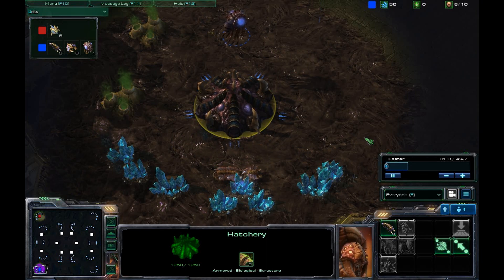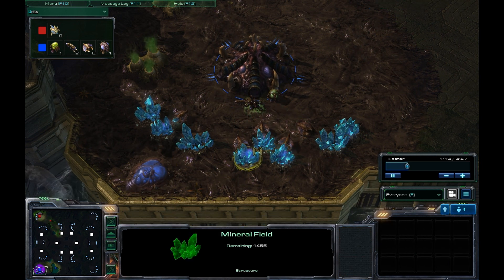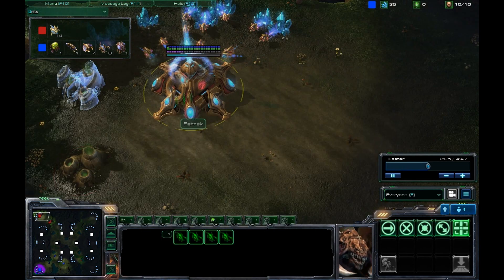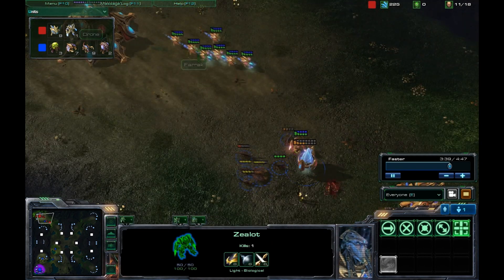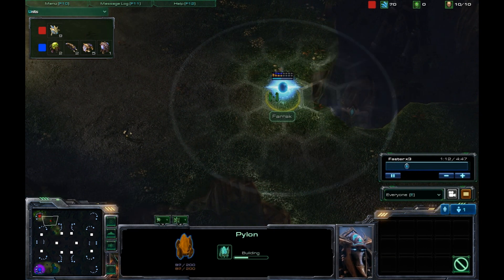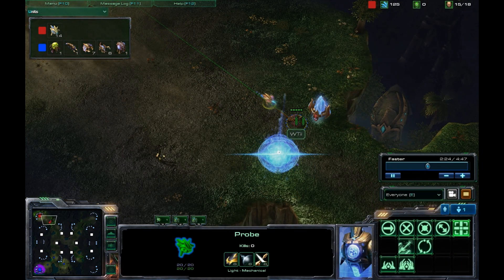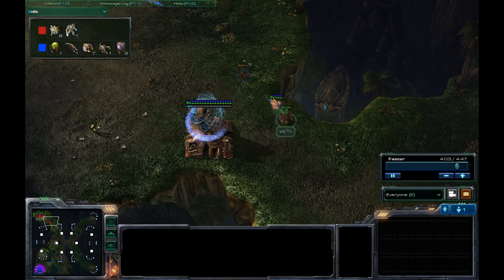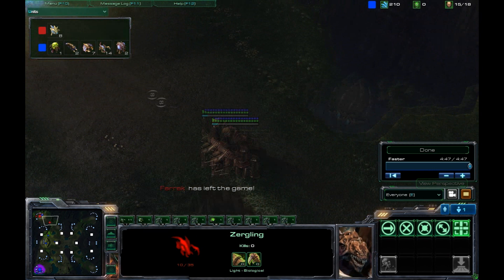Starcraft 2 - Beta - WTii (Z) vs Farrak (P)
Players - WTii (Zerg) vs Farrak (Protoss)
Map - Kulas Ravine

Game: Starcraft 2 (Wings of Liberty Beta)
Media: Video/Audio (Gameplay Commentary)
Platform: PC
Genres: Real-Time, Sci-Fi, Strategy